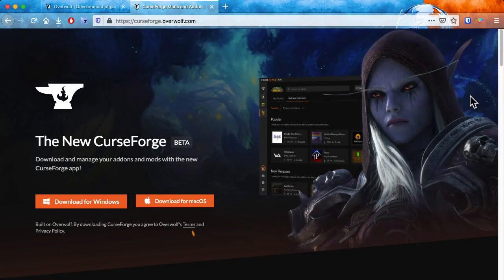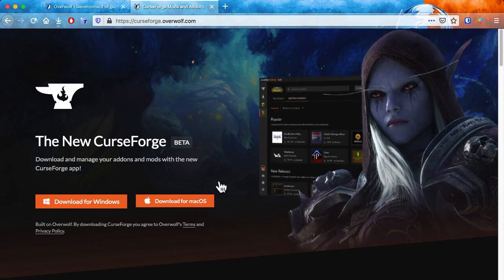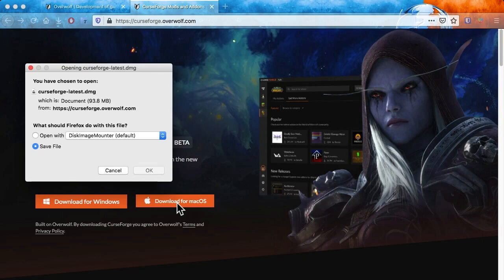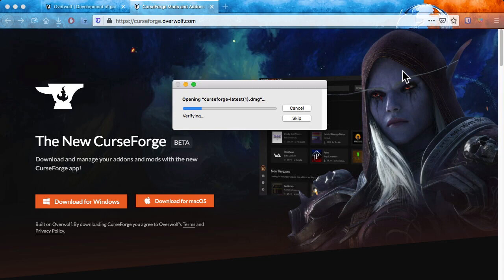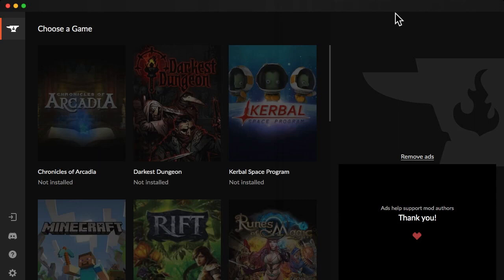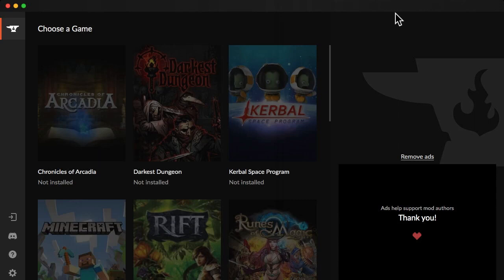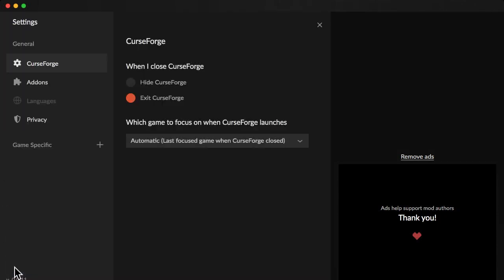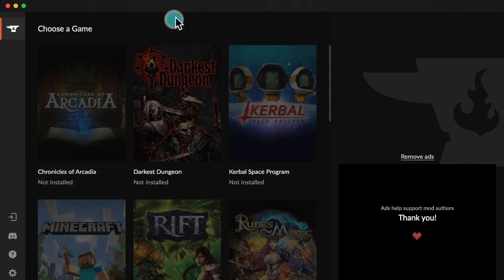How To Download and Install CurseForge Overwolf Launcher (CurseForge OverWolf Launcher Review)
How To Download and Install the CurseForge Overwolf Launcher (CurseForge OverWolf Launcher Review)

CurseForge have partnered with Overwolf to bring us a much needed new and improved CurseForge launcher for our mods and addons!

Download for Mac OS or Windows
Open Finder and open your Downloads folder
Go to your Applications folder in Finder, double-click and open your CurseForge application
Login to Twitch
Allocate a place for your CurseForge mods to be downloaded into
Scan your computer for Games and mods you already have installed

CurseForge Overwolf Launcher:
The new CurseForge Overwolf launcher promises to be “quick and nimble - update your addons in a breeze, or leave the app running in the background to auto update on the fly”.

Mod authors get 70% of the app’s revenue, so by using CurseForge you help reward your favorite creators.

Overwolf is a tech framework that allows 3rd party developers to easily build gaming apps in HTML and JavaScript.

2010 MacBook Pro
ScreenFlick
iMovie
Photoshop CS6
Elgato Game Capture
HyperX Cloud II Gaming Headset
Joby GorillaPod Original Tripod
Movo Lavalier Mic
KiWiBiRD SD Card Reader